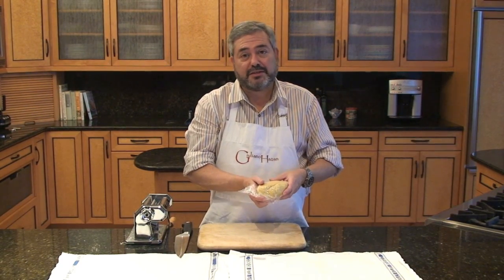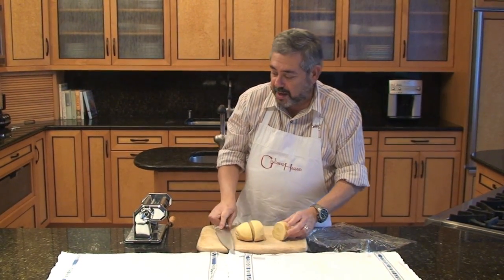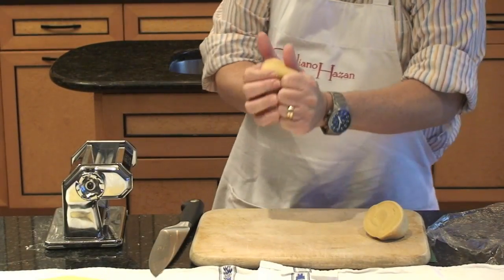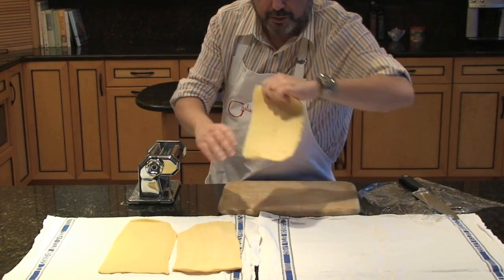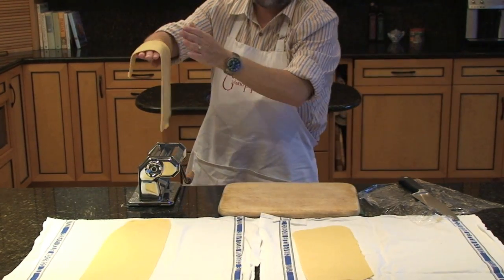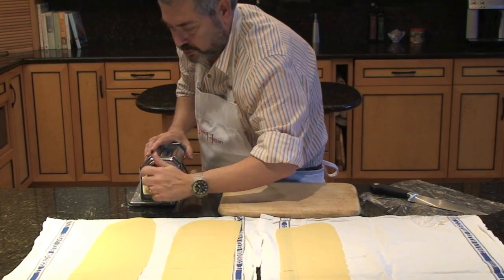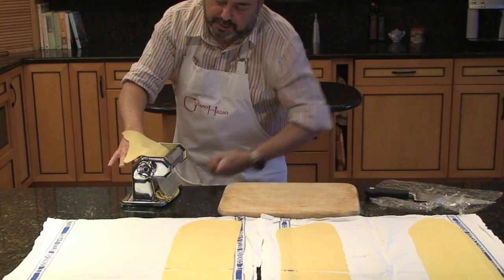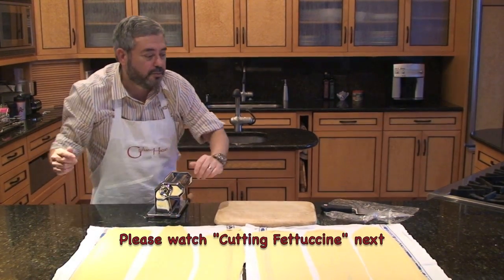Homemade Pasta: Rolling out the dough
Giuliano Hazan makes egg pasta